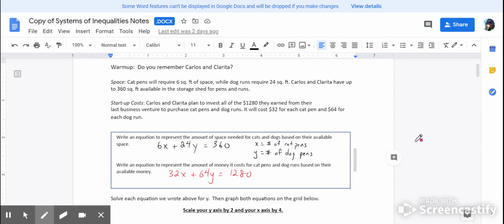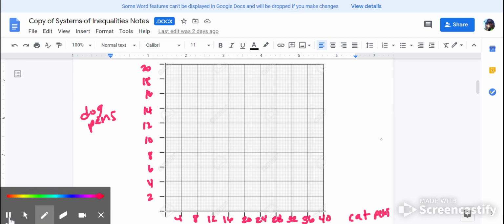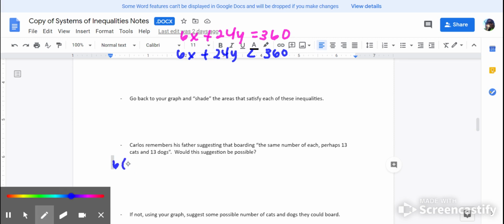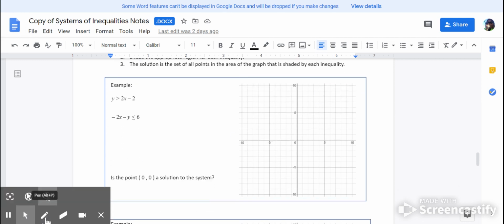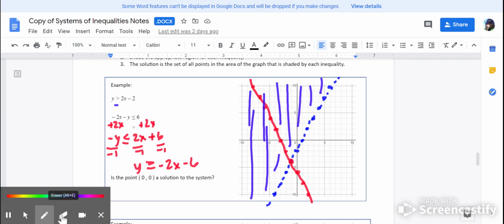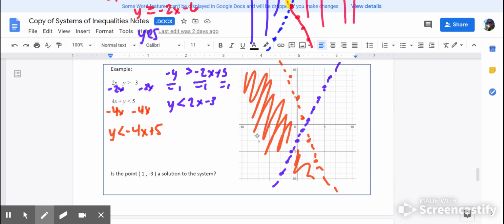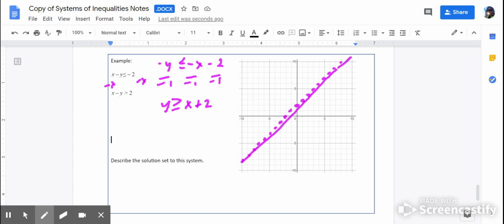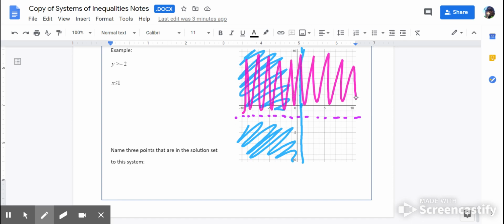Systems of Inequalities Notes